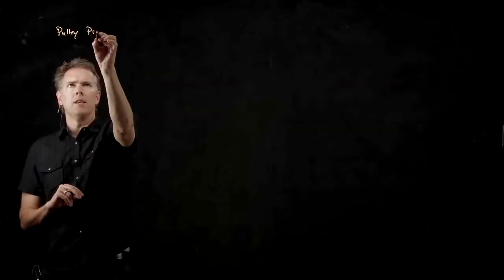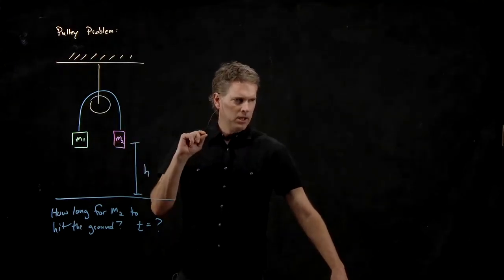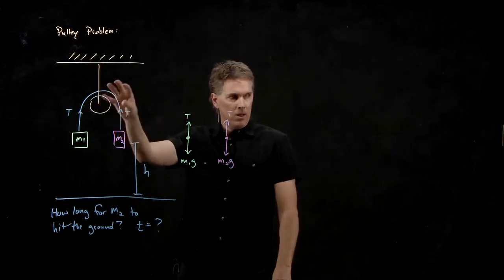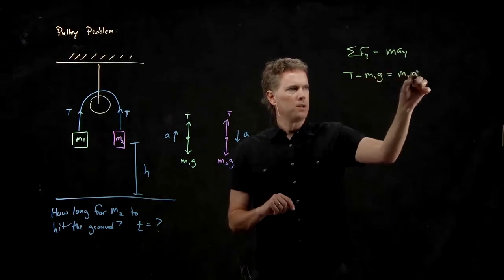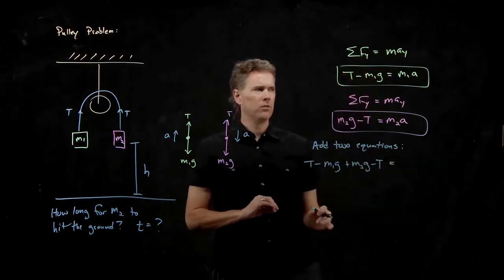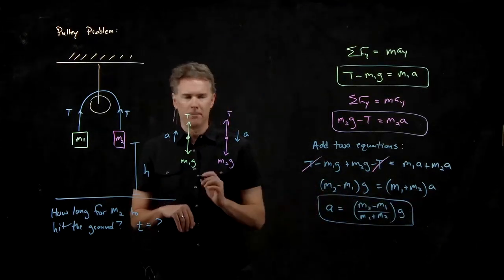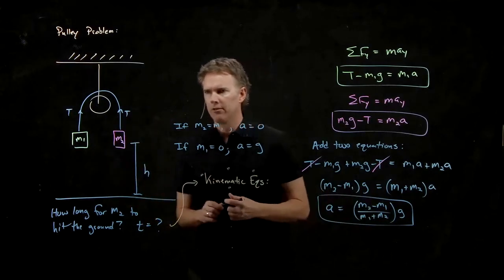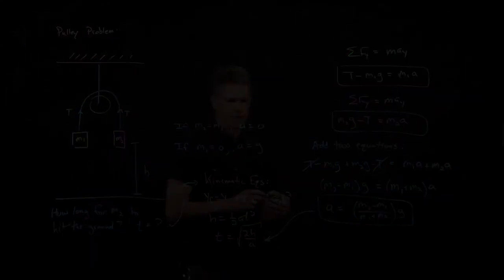A Pulley with Two Masses | Physics with Professor Matt Anderson | M7-07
The Atwood machine, a pulley hanging from the ceiling and two masses hanging from it.  Let's understand the forces involved.